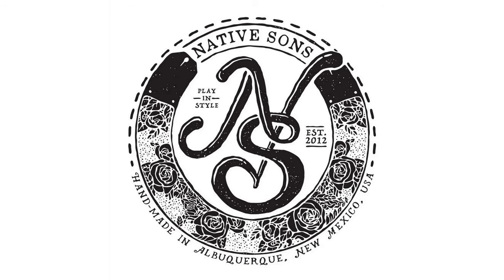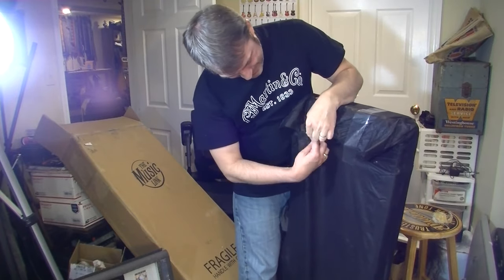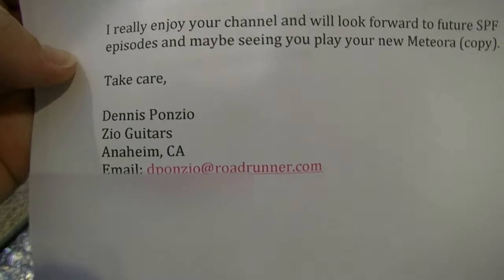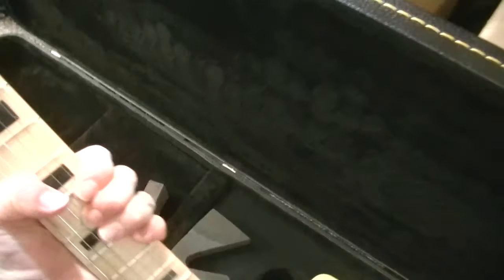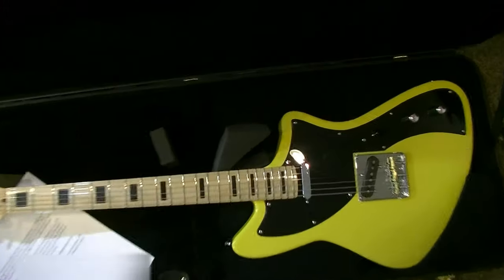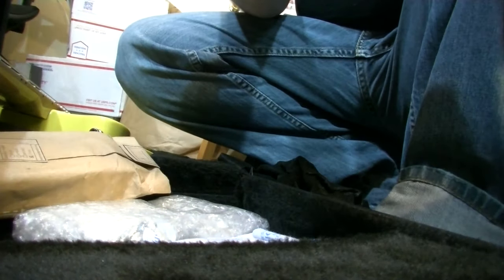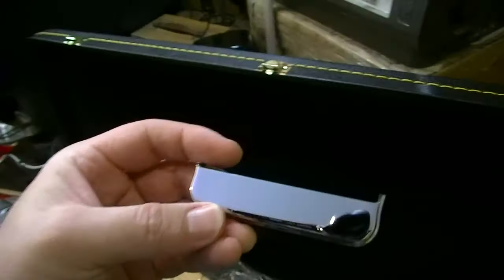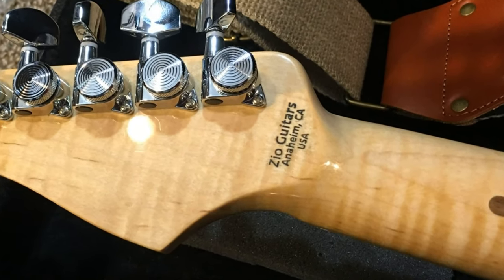Someone Just BUILT ME a GUITAR...as a SURPRISE!!!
A viewer of my YouTube Channel was watching one day and noticed me praising the look of a certain guitar...so he decided to build me a custom copy and send it to me as a surprise gift!